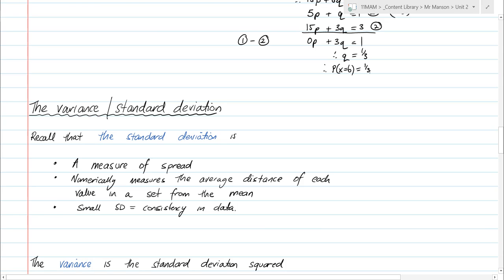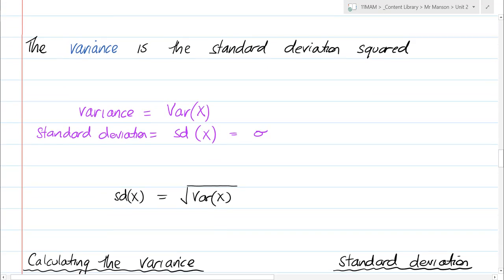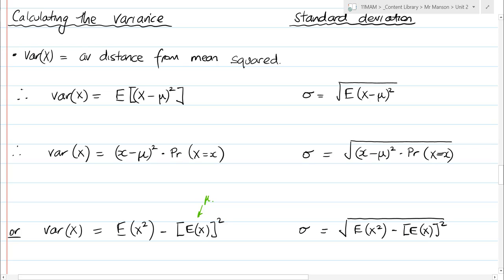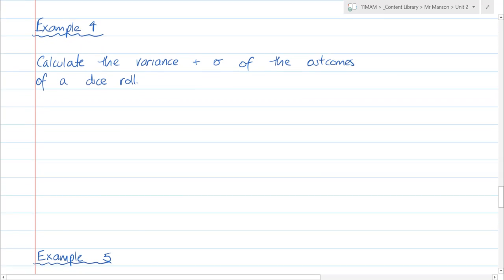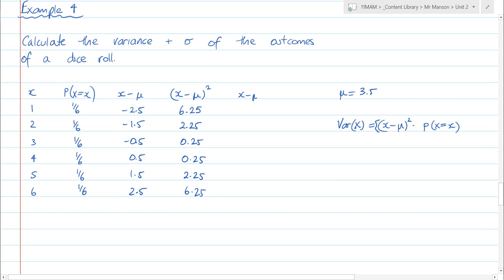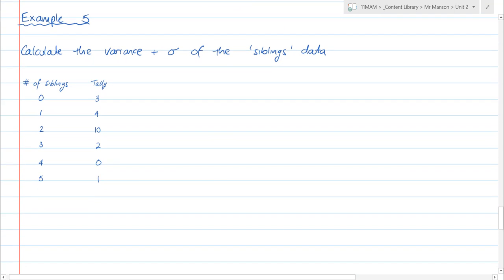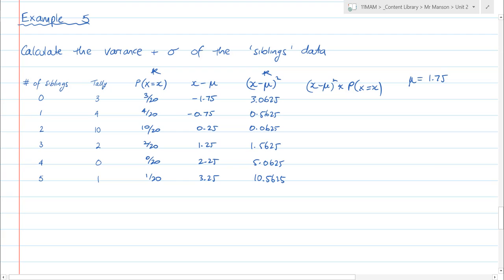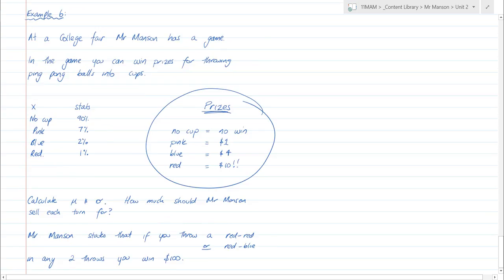Variance and SD of a Discrete distribution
Variance and standard deviation for discrete distributions
Video of lesson 11MAM 19th June 2019.